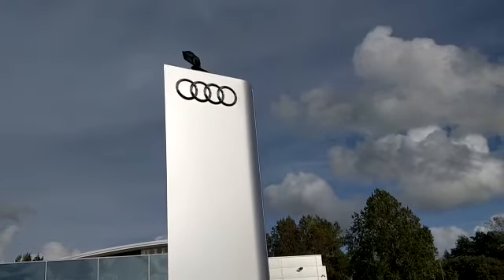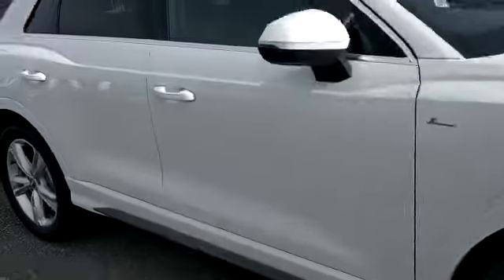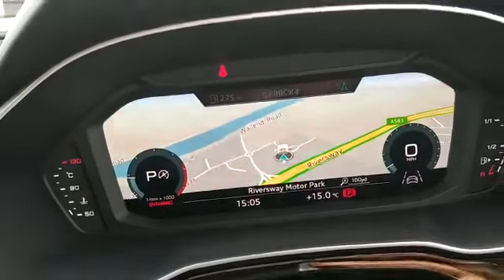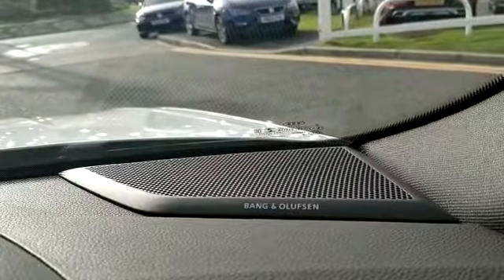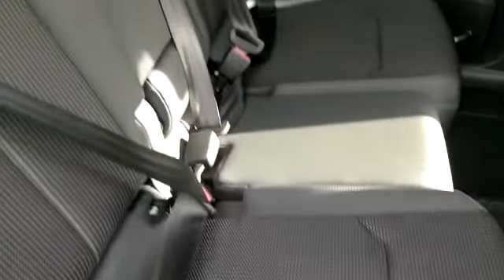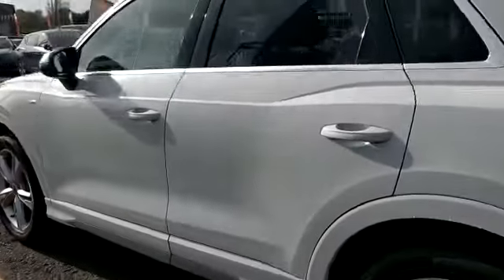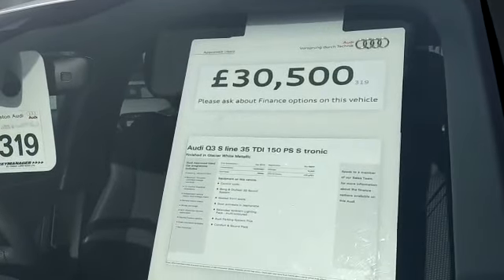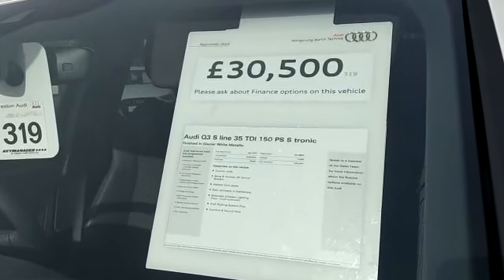Preston Audi - Q3 S line 35 TDI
Check out this Audi Q3 S line 35 TDI 150 PS S tronic finished in Glacier White Metallic. For more information give Charlotte a call on 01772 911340!